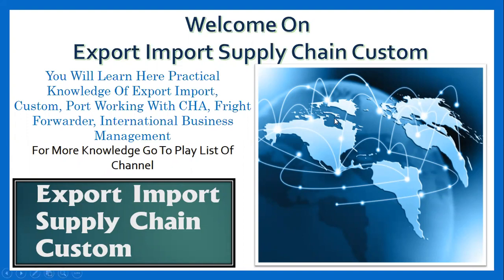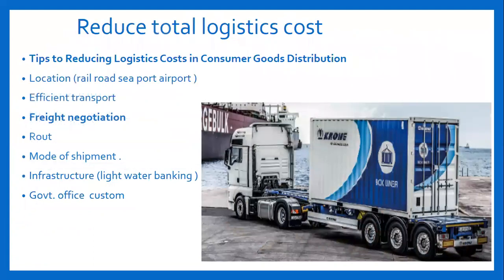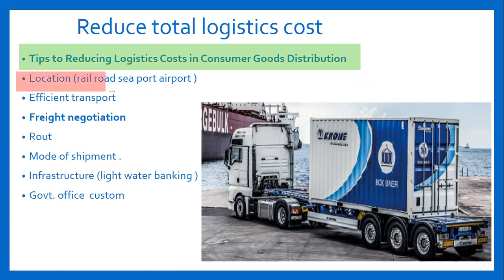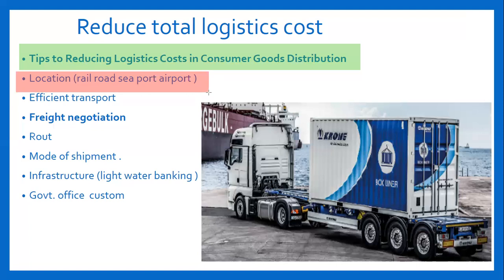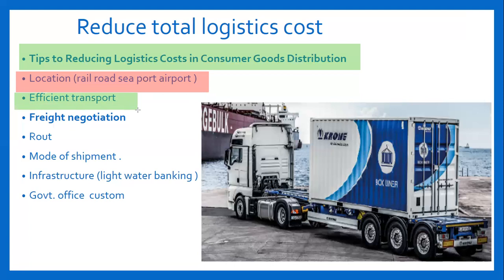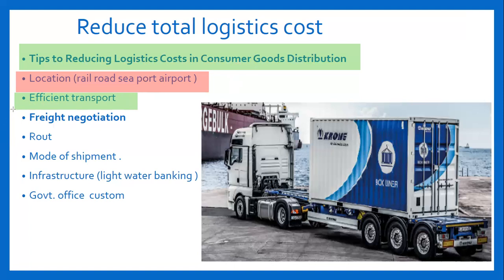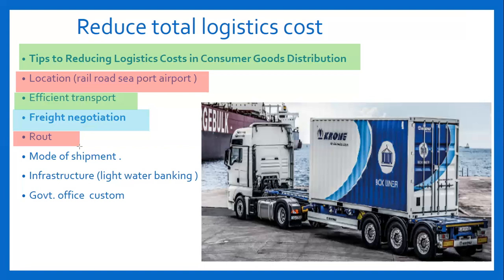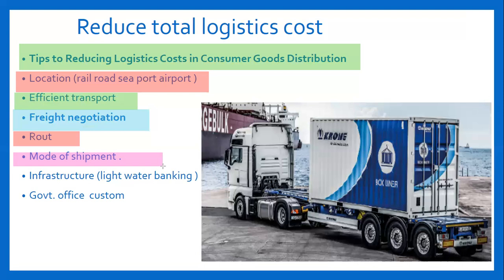Key Point Reduce Total Logistics Cost part 2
Advanced service to customers in import-export
how to reduce the cost of logistics
how to arrange the efficient level of transport
what is the best class of logistics
objective to reduce total logistics